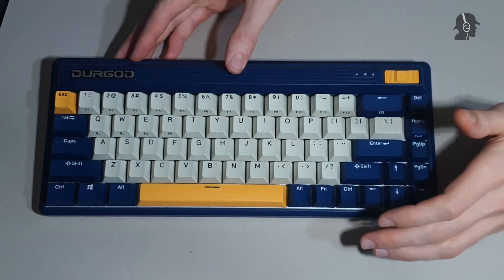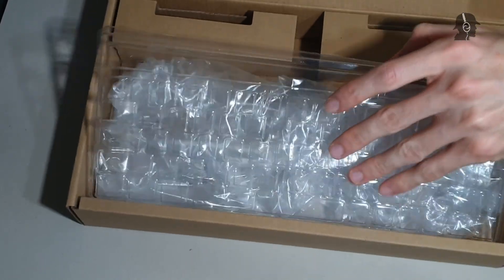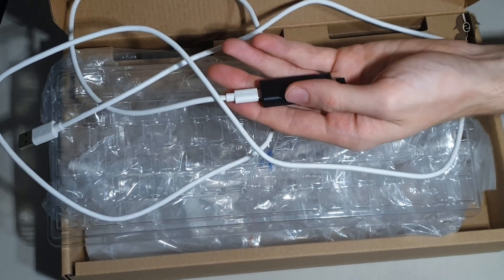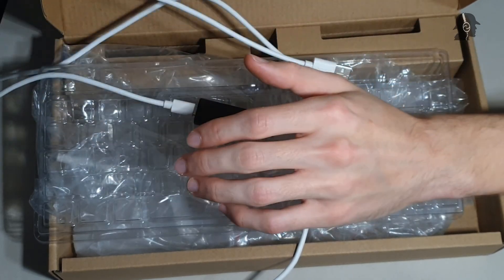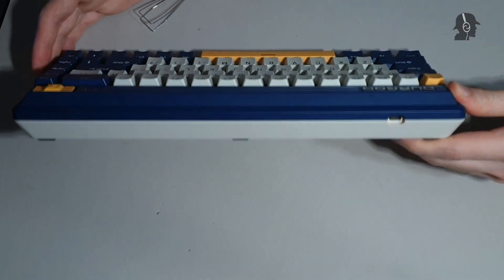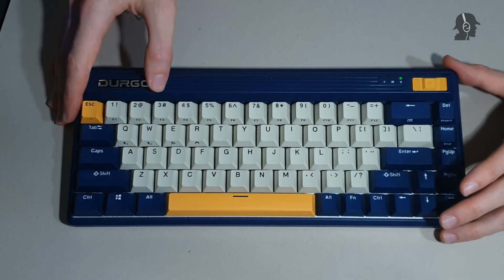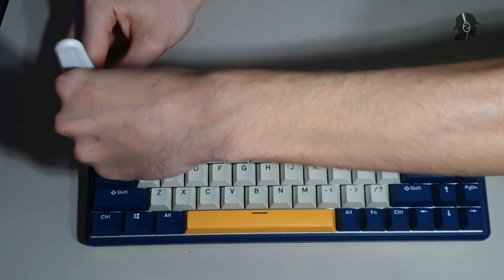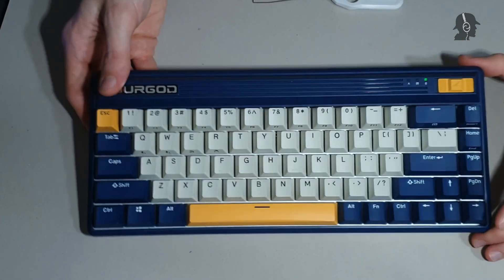Durgod Fusion Review, 65% "retro" Keyboard with BT+2,4GHz and a LOUD PLING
Moin Moin

Donespektor here! Today with an almost completely non-audio related review. And with almost I mean, it somehow is still about the audible qualities of this keyboard but that's not the main point, why one should get a keyboard.

0:00 General Information
1:18 The Box (and what you get in it)
3:29 The Dongle (and connection possibilities)
4:35 Typing Test
5:20 USB cable + adapter
6:53 Battery live
7:44 Board style
8:54 Where is the dongle?
9:25 Build overview
10:24 Layout
10:58 Switches and ANNOYING PLING
12:06 Comparison to VA88M
12:27 Front and Features
12:49 Pairing/ connecting (wireless)
14:05 No backlighting (*sad RGB noises*)
14:30 Closer look on a keycap
15:34 Software
16:26 Long Conclusion
18:06 Shot Conclusion
18:33 “Outthrow”

If you have any keyboard suggestions, that don't directly blow a hole in my wallet, please let me know. Im somehow still searching for "they keyboard" for me, even though the Dygma Raise comes pretty close.

Donspektor!
Out!